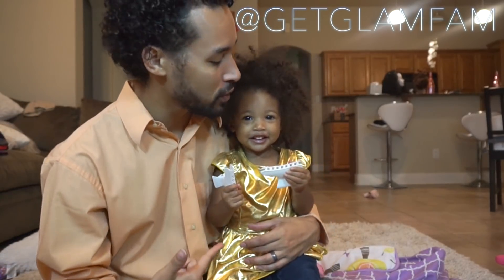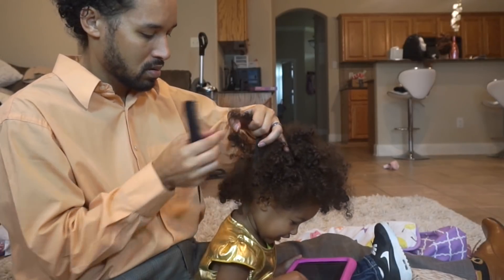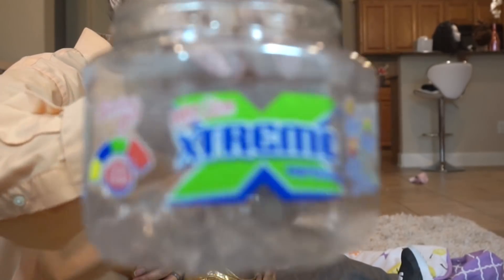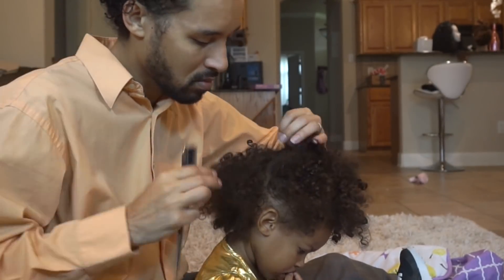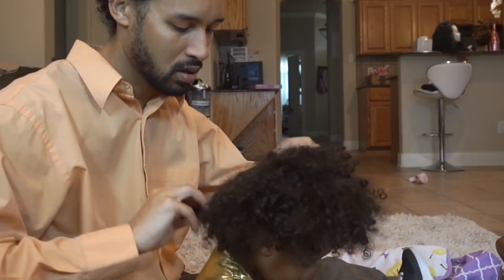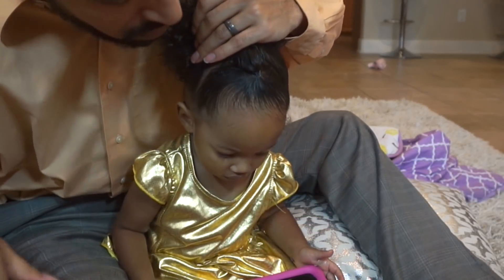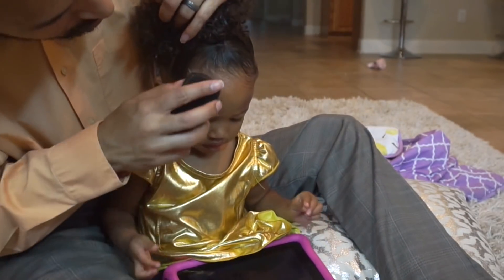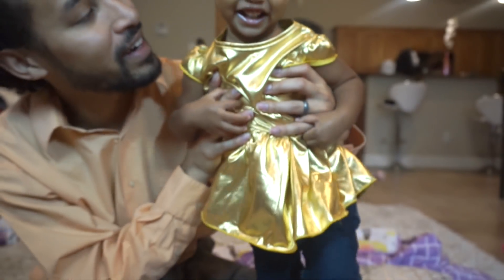Children's Ponyhawk Hairstyle | Kid's hairstyles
Hey GlamFam! So today I'm showing you an easy kids hairstyle on my youngest daughter, Zalina. She is very tenderheaded, so I will be giving you tips for doing hair for tender headed children as well!

This one is a quick easy hairstyle for beginners, that  consists of simple ponytails!
**Here are the products I used in this tutorial:
Shea Moisture 100% Coconut Oil Leave in conditioner
Xtreme gel
Rubber bands
Soft wave brush

If you have any video requests, just let me know!
Love you GlamFam, have a wonderful day, and Stay Glam!
Linwood and Zalina

natural hairstyles for kids | natural hairstyle ideas | natural hair for kids